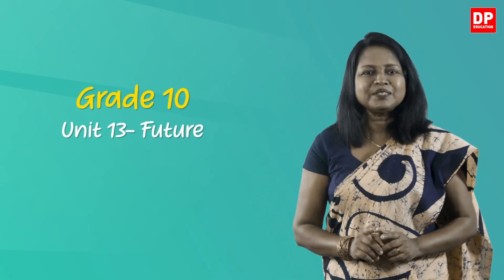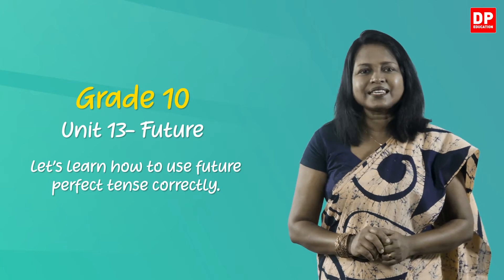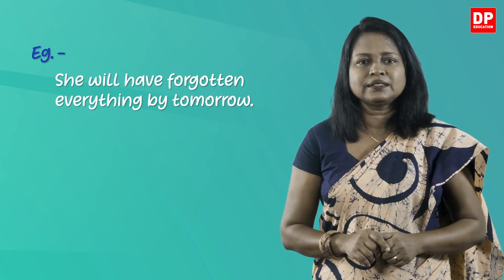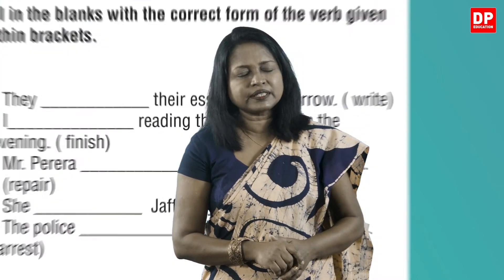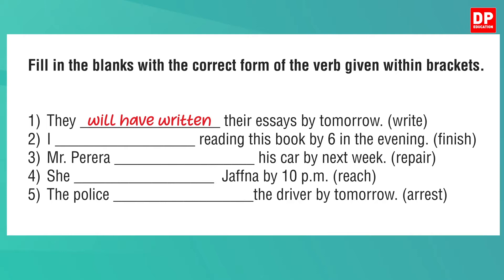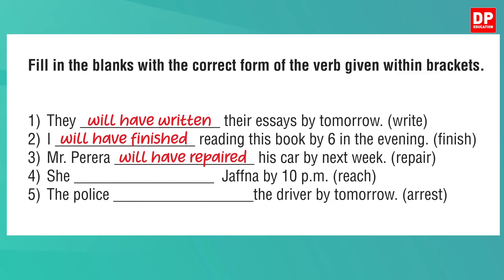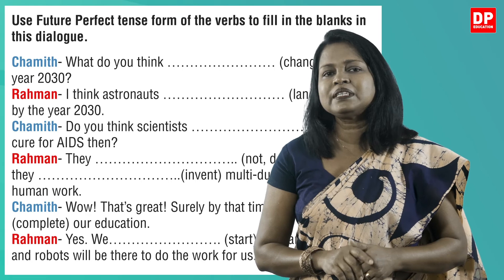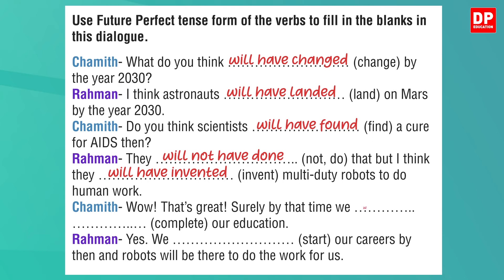Unit 13. Lesson 5 | More about Future Perfect Tense - O/L English | Grade 10